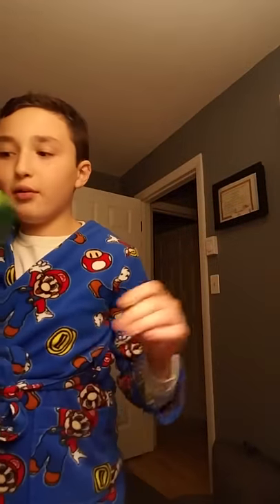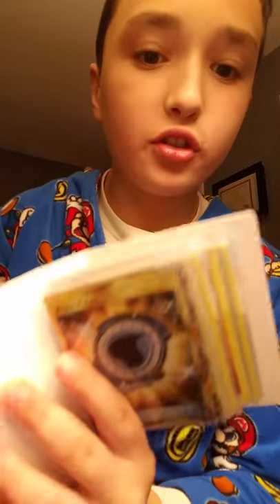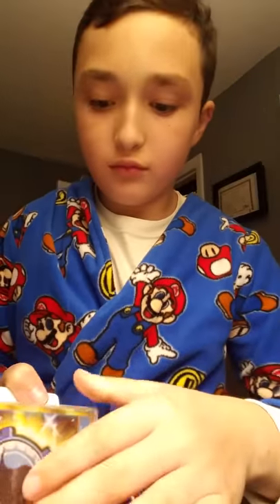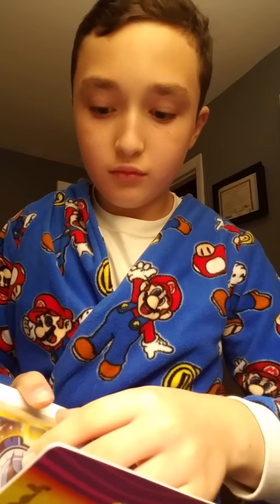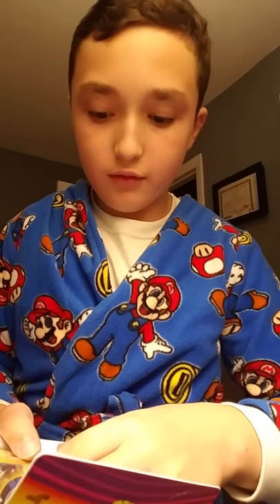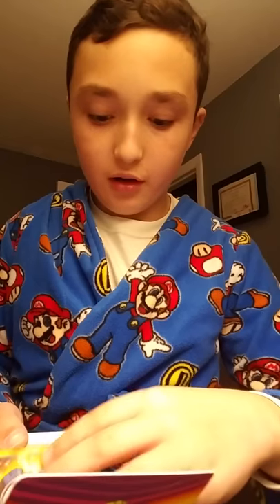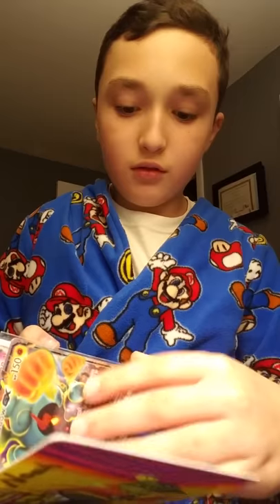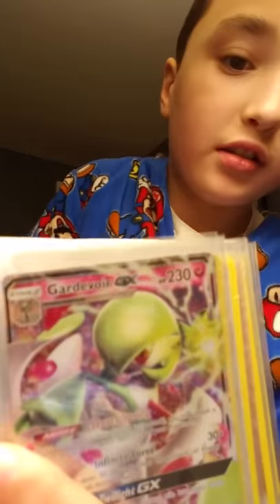my pokemon cards